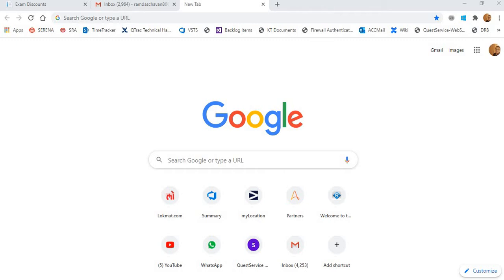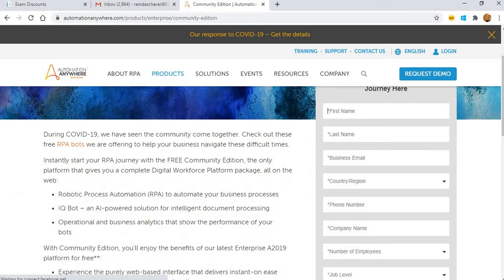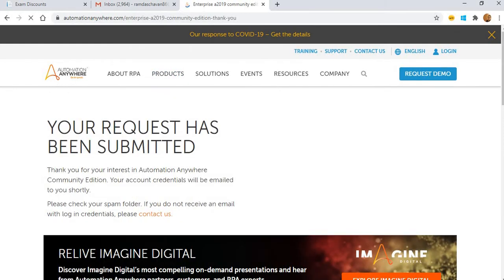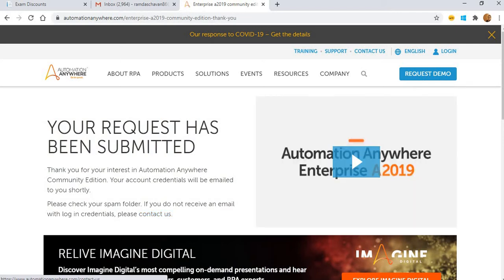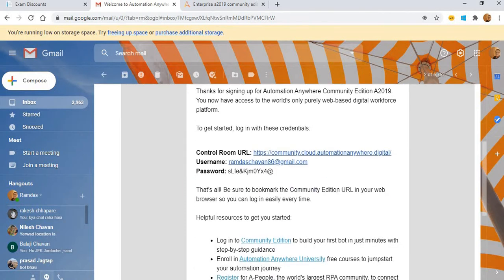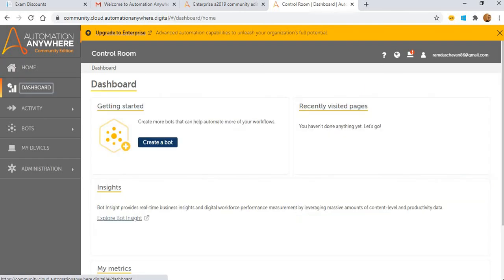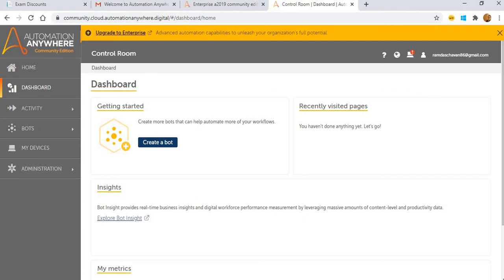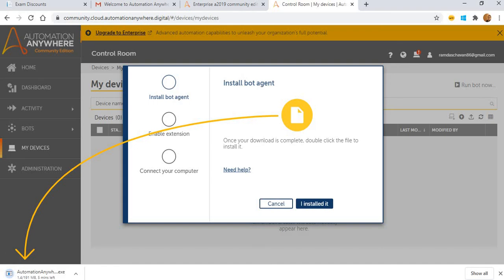How to sign up in Automation Anywhere A2019 edition